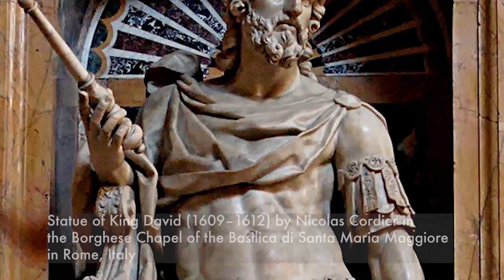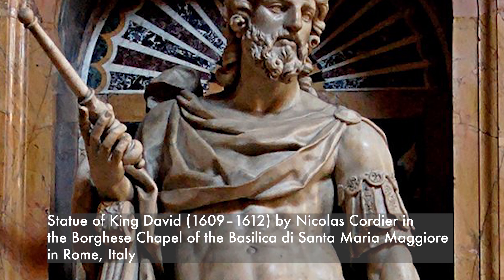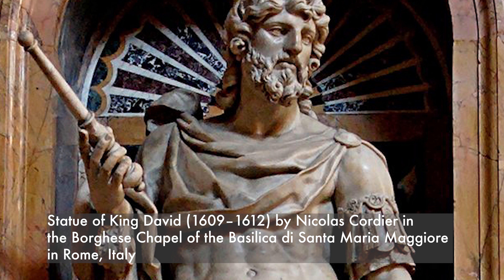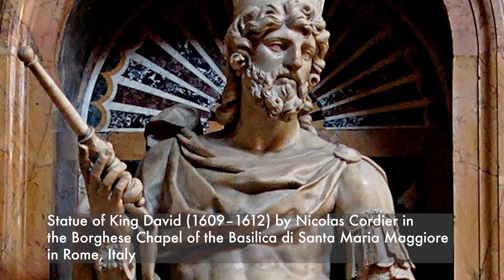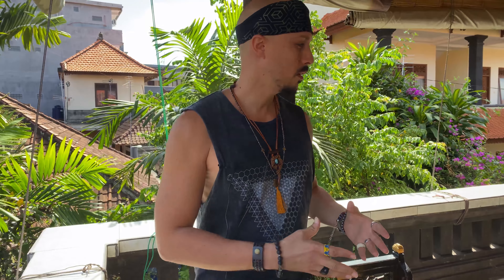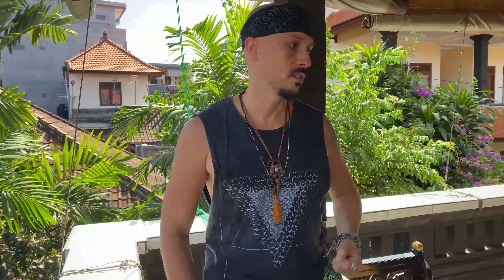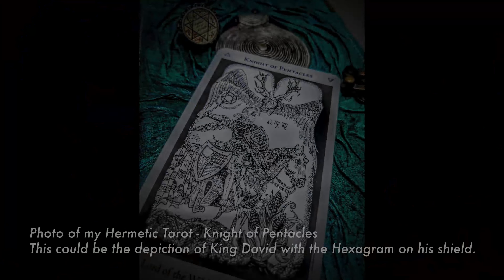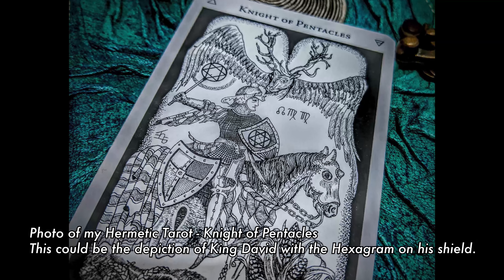Hexagram Mysteries - Origin, Seal of Solomon, History, Sacred Geometry, Alchemy, Magic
The Hexagram is a mysterious sigil that has been used around the world for thousands of years. It has different meanings across several cultures. I personally think it's the doorway between the physical world and the unseen.

Scio Te Ipsum

My other Youtube channels:
Sef Alchemist: @sefalchemist
Occult Mysterium:  @occultmysterium
Sef Mage: @sefmage